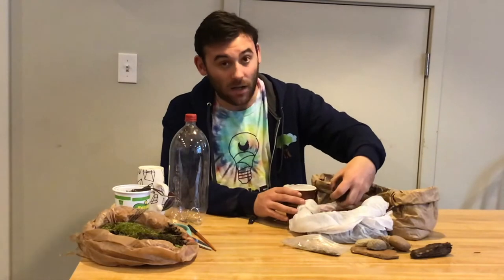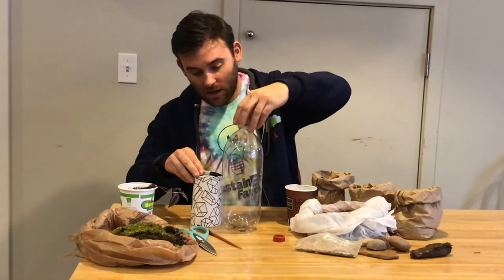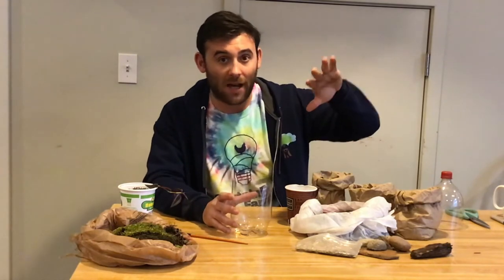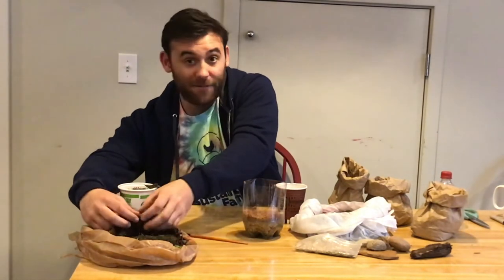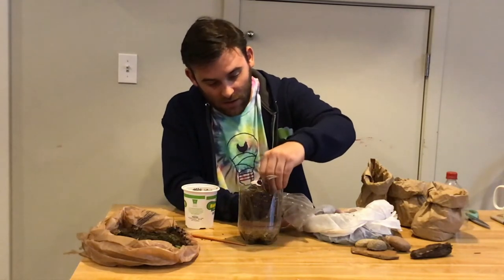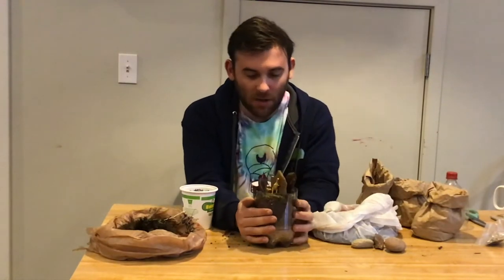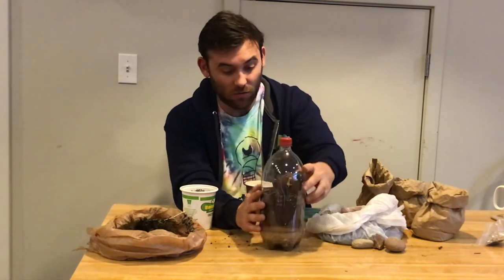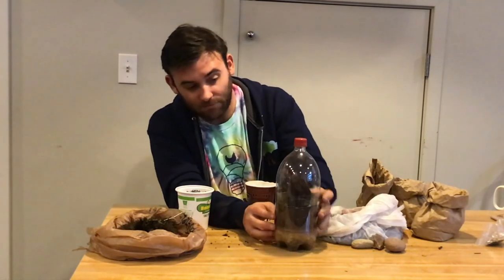How to Make a Soda Bottle Terrarium!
Learn how to create a mini ecosystem within a soda bottle! Our executive director, Matt, explains how to create a terrarium in today's video. There is also a full lesson plan on our